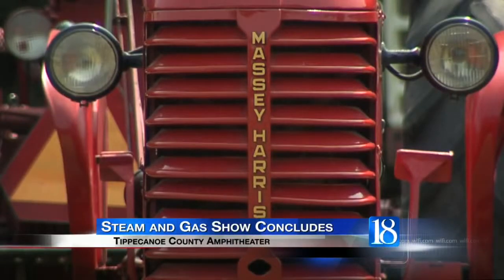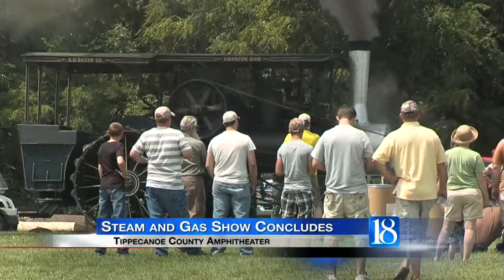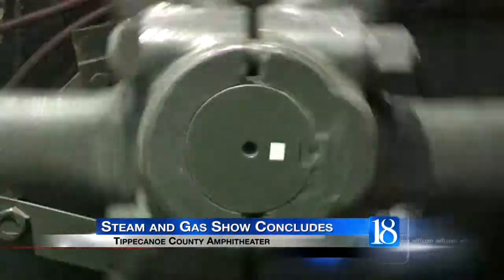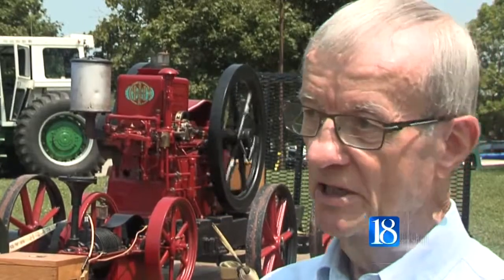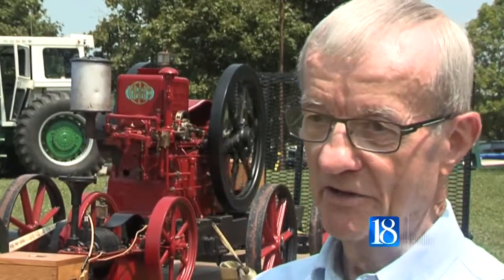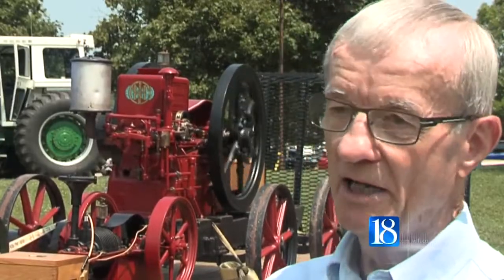Steam and Gas Power Show wraps up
TIPPECANOE Co., Ind. (WLFI) - The 34th annual Steam and Gas Power show concluded earlier today.